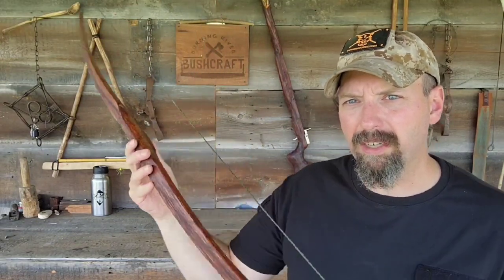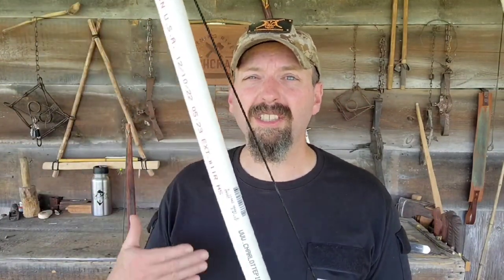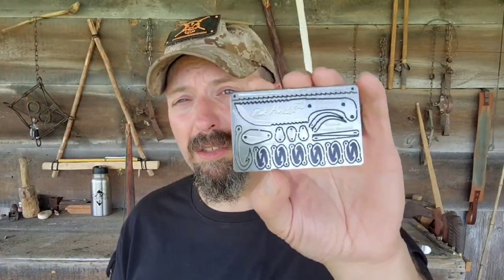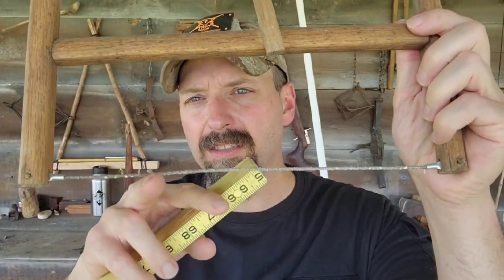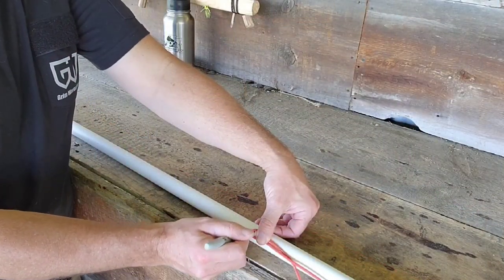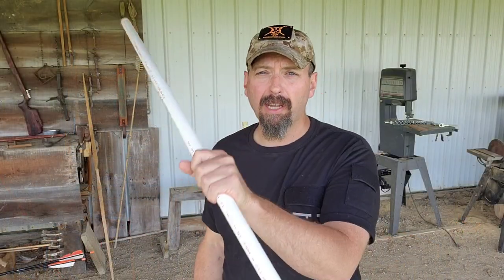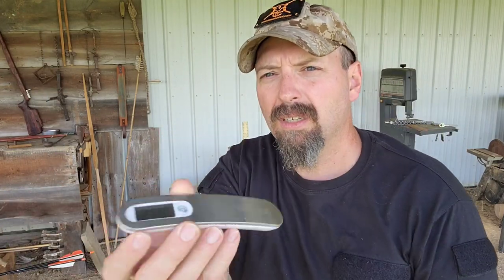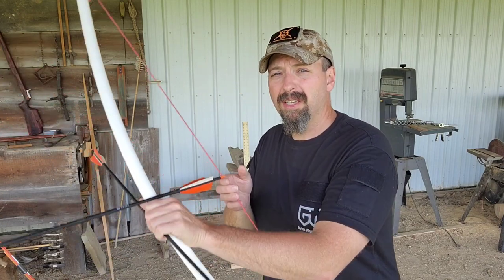Grim Workshop Survival Card PVC Survival Bow Build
A PVC Bow can be made using just the Survival Card in your wallet and some cordage. You can build these bows from around 25lbs to close to 50lbs by adding fiberglass stakes inside the pipe. This is a great way to learn archery, build a bow for your bugout location, and utilize the arrowheads on the Grim card to take game.